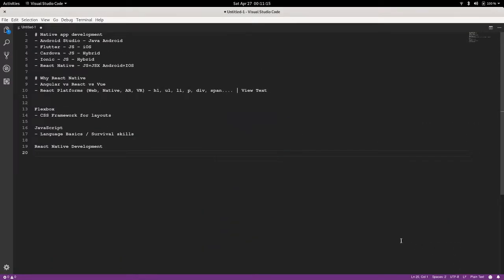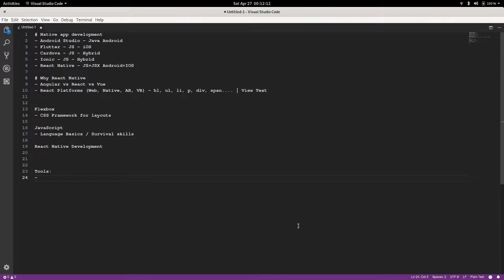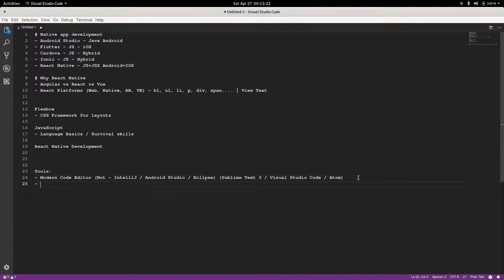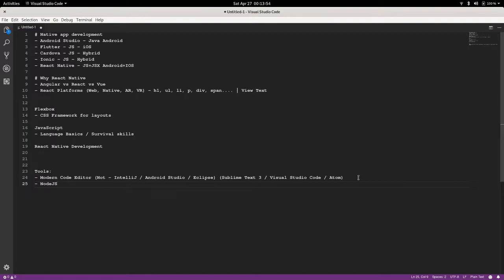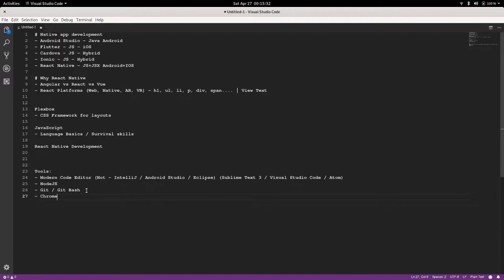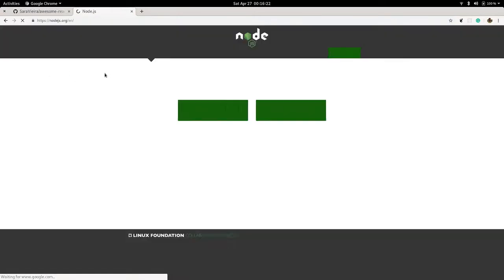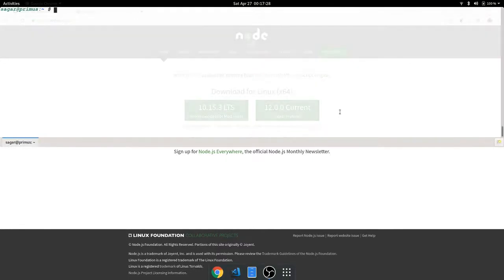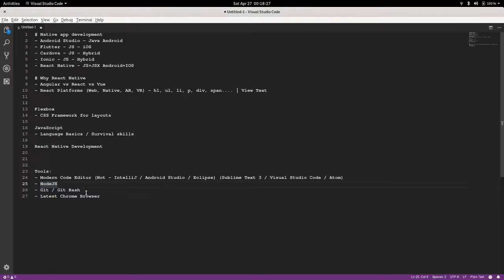React Native - 02 - Tools Required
The tools of the trade